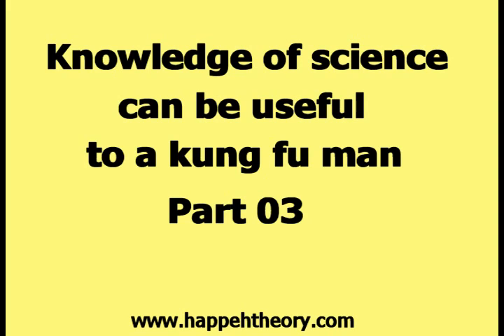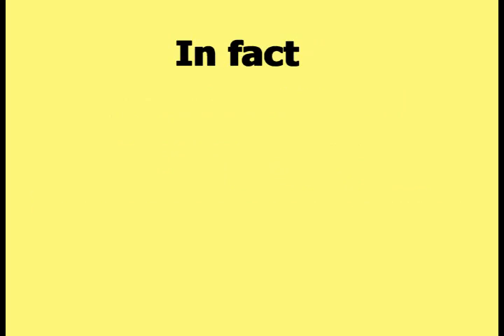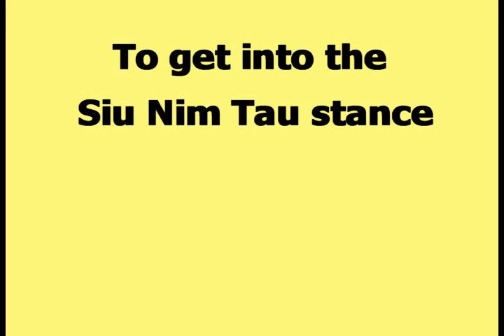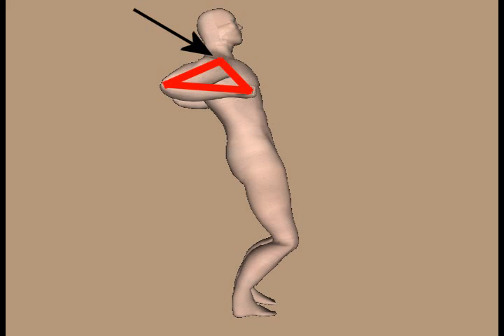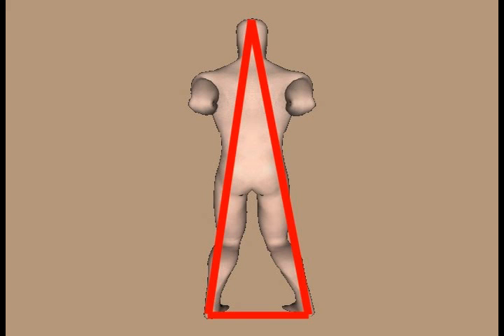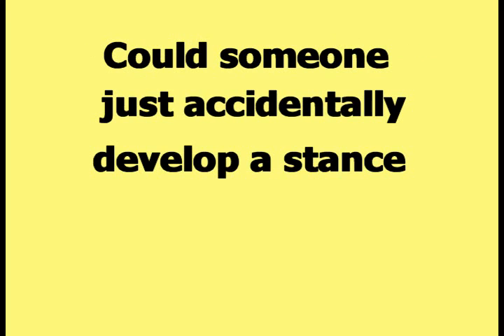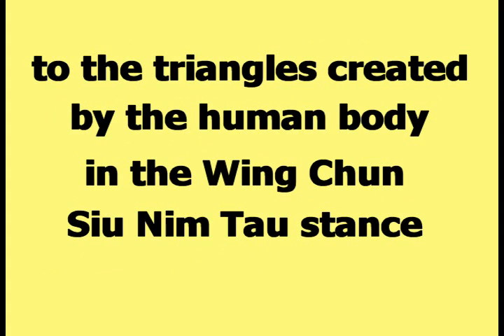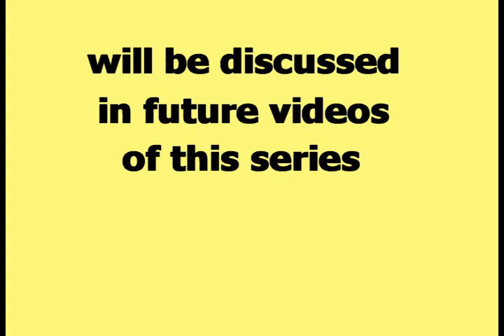Knowledge of science is useful to a kung fu man Part 03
This video is titled "Knowledge of science is useful to a kung fu man". This video is about the Wing Chun Siu Nim Tau stance and it's relatinship to science.